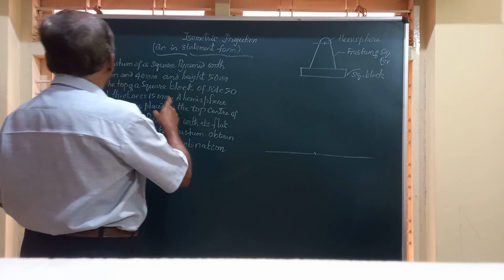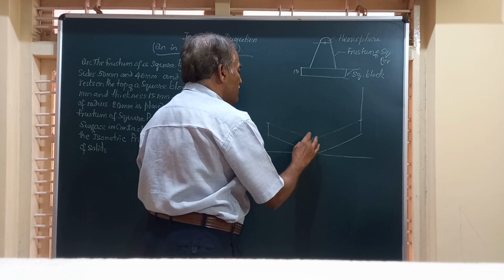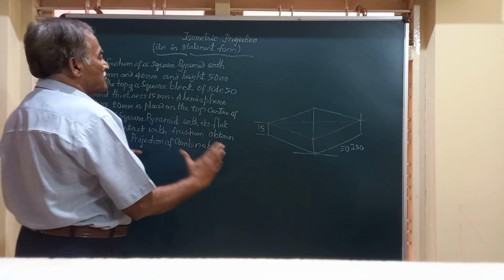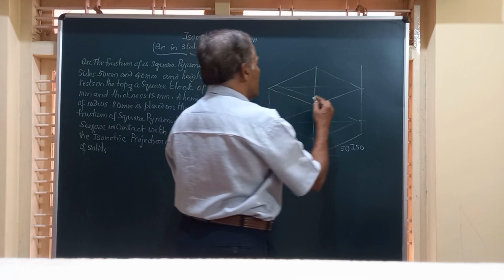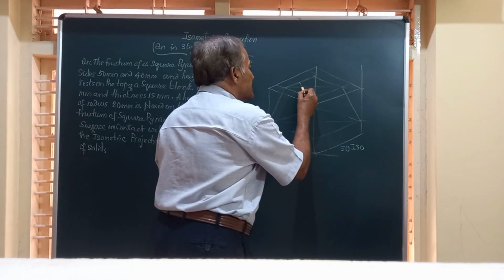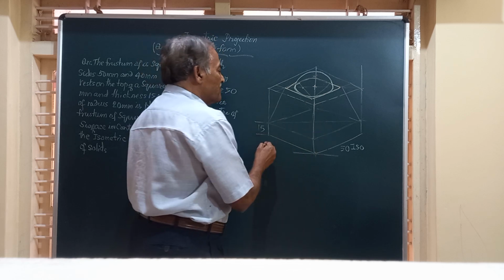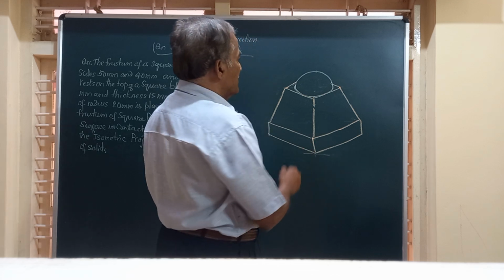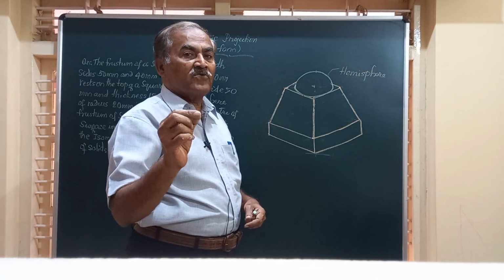ISOMETRIC PROJECTION ( QUESTION IN STATEMENT FORM)(VIDEO NO 405)/ ENGINEERING DRAWING